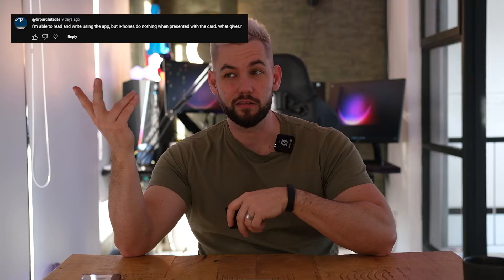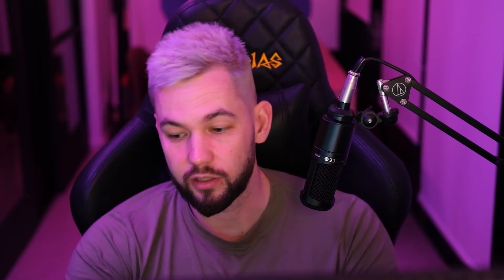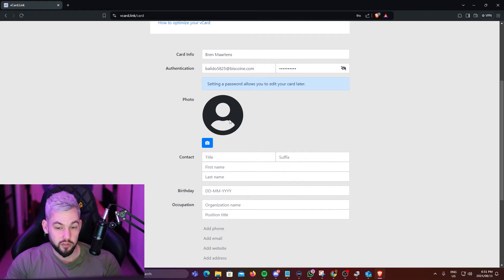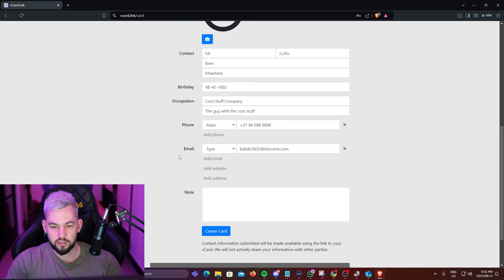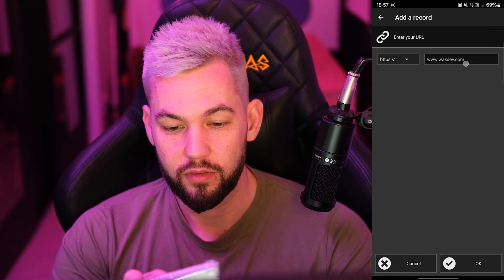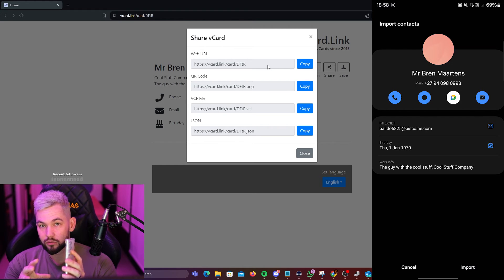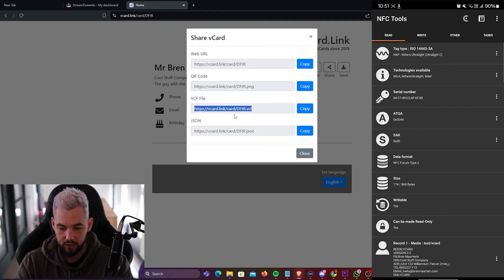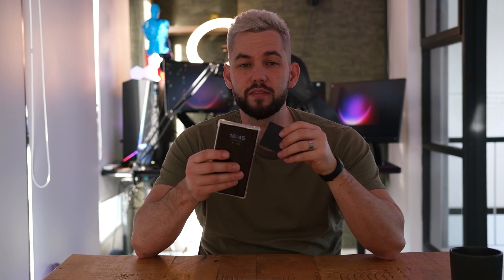How to make Smart NFC Business Cards for iPhone (Full Tutorial)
I know a few were struggling on how to make NFC Business Cards work with iPhone so I thought I'd make a video about it here!

Amazon Links for Recommended NFC Tags:
(Plain White NFC Cards NTAG 216 - Business NFC Card)

(Black Stainless Steel NFC Card NTAG 216 - Business NFC Card)

(NFC Round Stickers NTAG 213)

(NFC Ring NTAG 215)

Facebook: I don't have a public Facebook Profile yet.

Links to things in this video:
App for NFCTools: